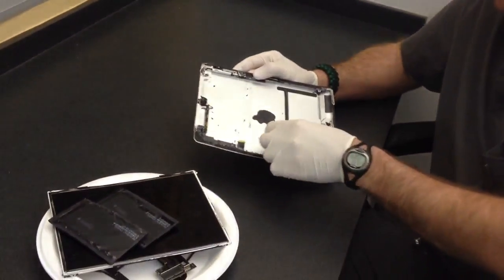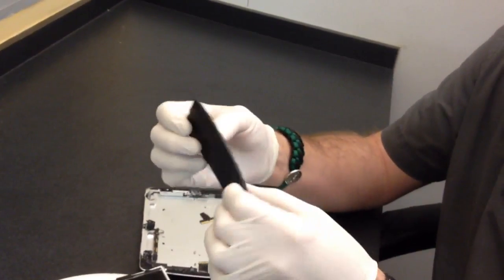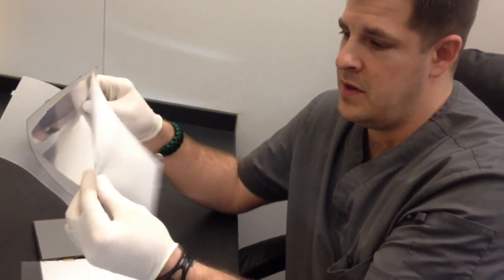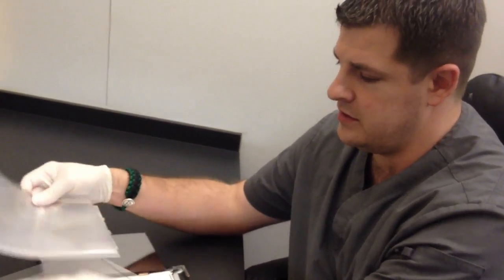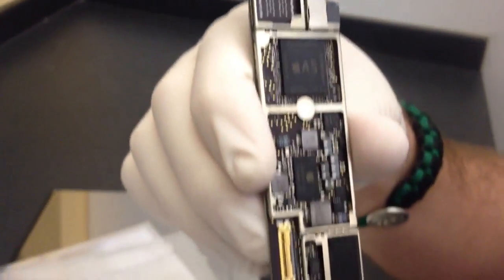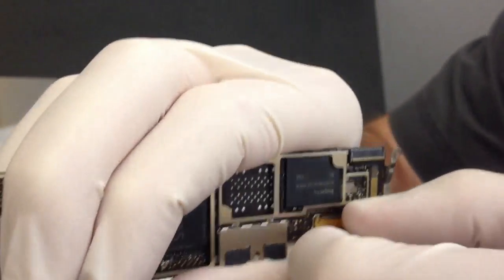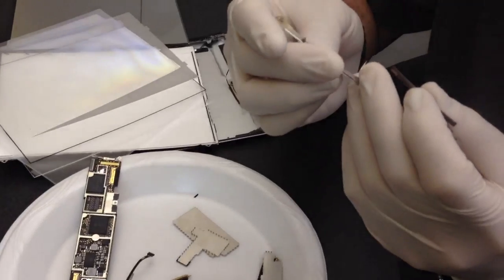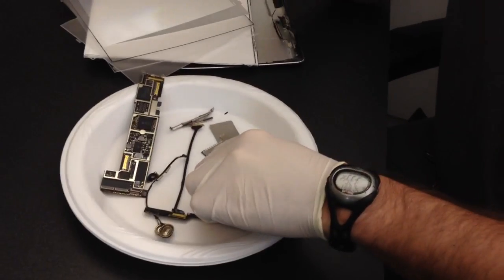Disassembly of the Apple iPad 3 and internals. Amazing!!!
Took this iPad3 apart for your joy and satisfaction.  Will do the iPad4 when it comes out.